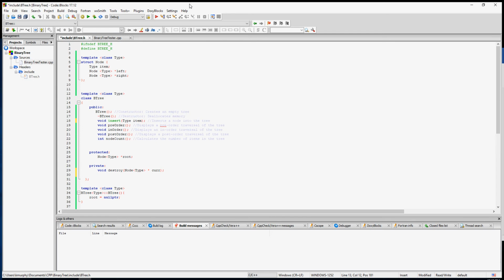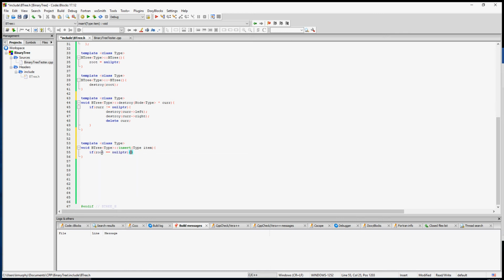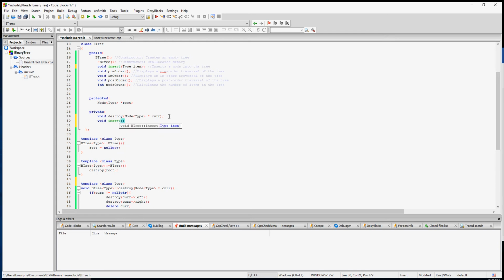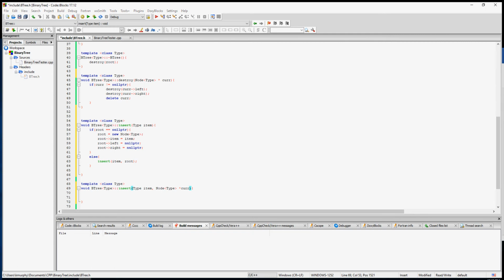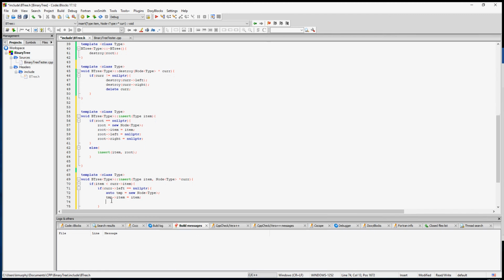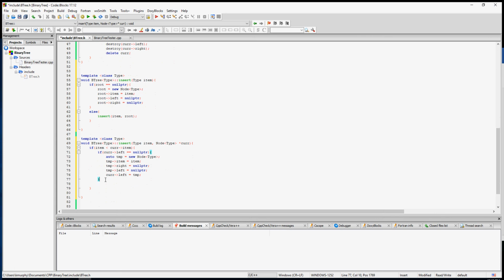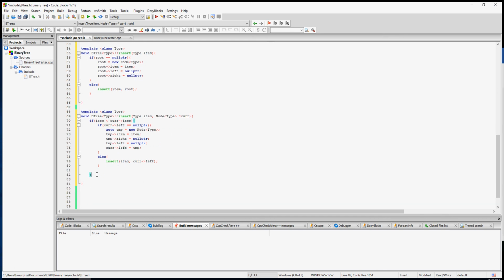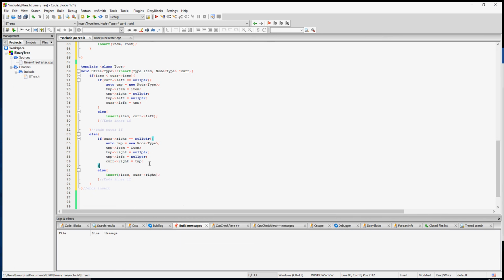CS 2420 Binary Tree Part 3: Insert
This is a walkthrough assignment for the CS 2420 data structures class.  Follow along with the video as you create a binary tree class